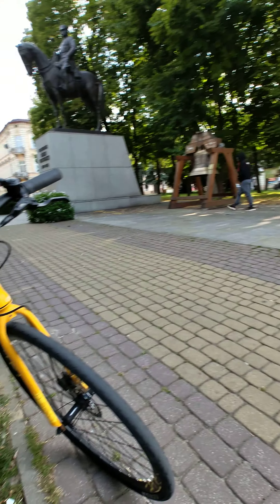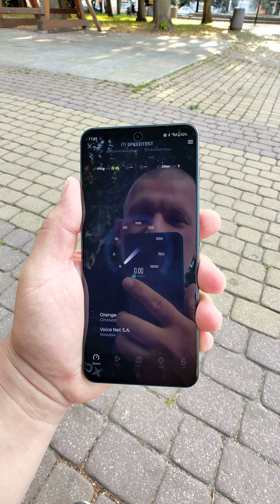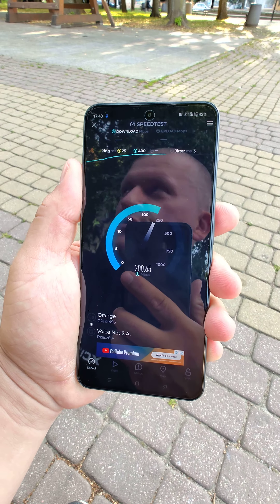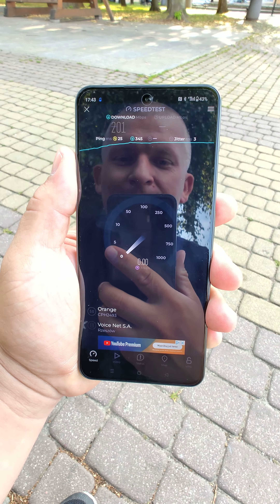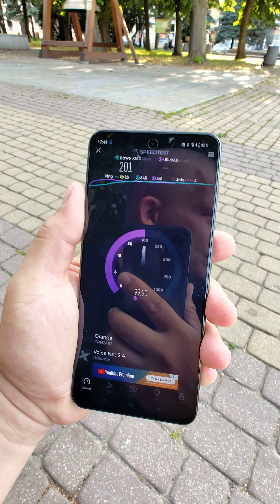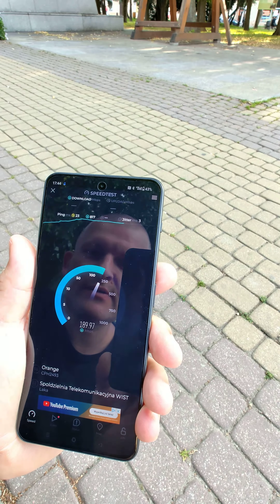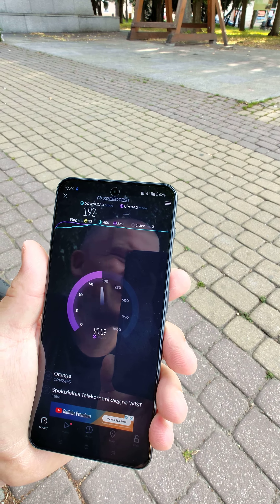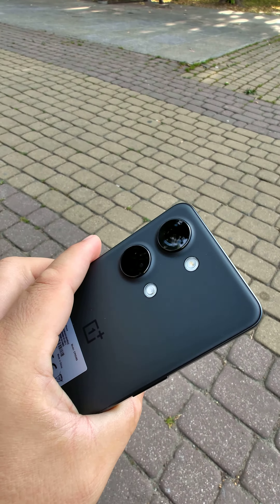OnePlus Nord 3 5G orange internet speed test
price
usa amazon
amazon de

amazon us

0xafdeaE287DbdFa19De65bEf6f427E647DB82928a
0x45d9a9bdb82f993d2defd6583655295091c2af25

best apple deal on amazon
best LG deal on amazon

ryzen
990 pro nvme
G.SKILL TridentZ RGB Series